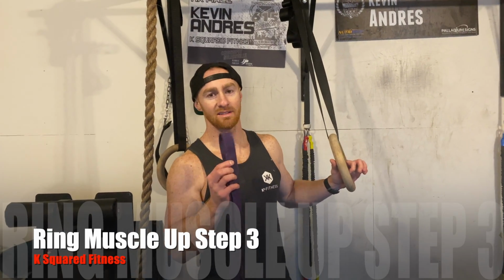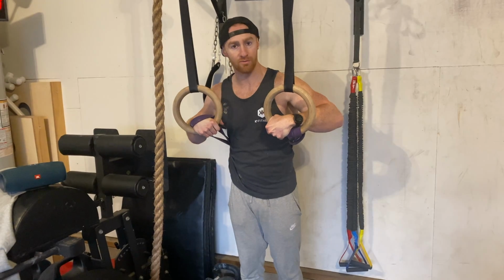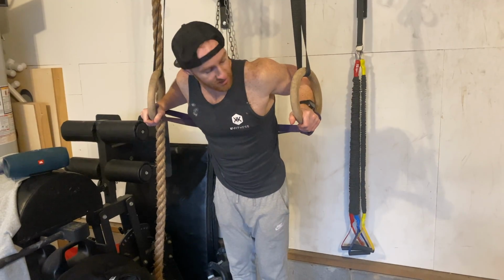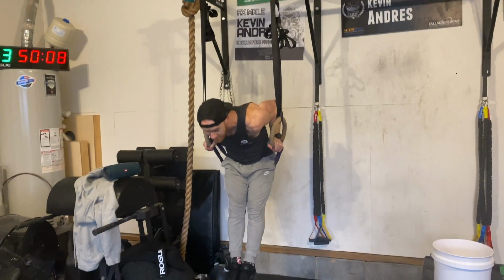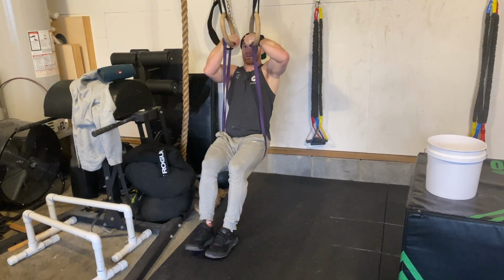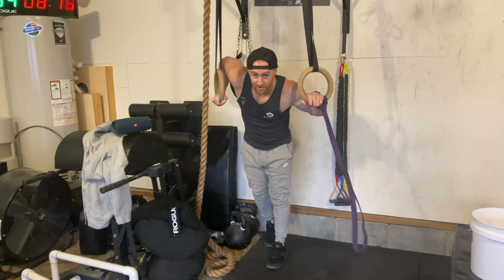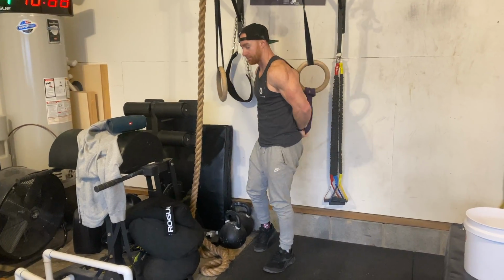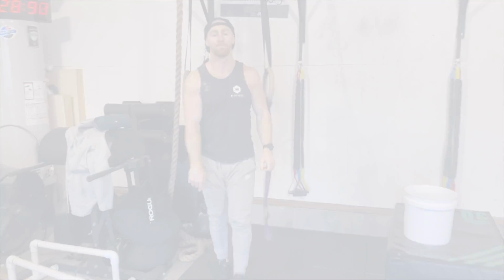Ring Muscle Up Progression Step 3| How To Muscle Up| K Squared Fitness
Ring muscle up progression step by step guide is what this playlist consists of. This is step three, now that you have established what it feels like to do the muscle up transition. Now we work on the actual movement and add in the bad for an assisted muscle up variation.

If you want a look into our full workout routine check out:
ksquaredfitness.com and try our program!

and try our program!